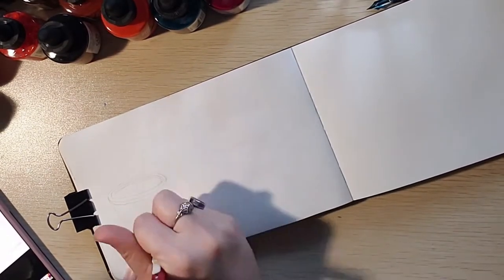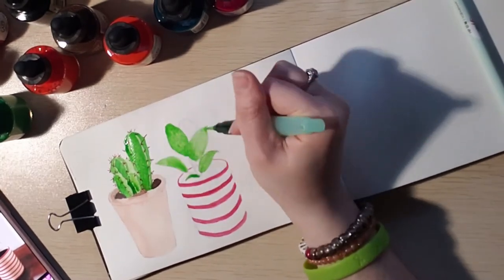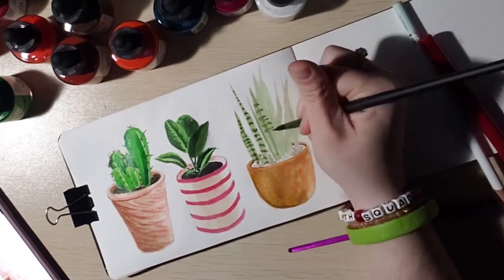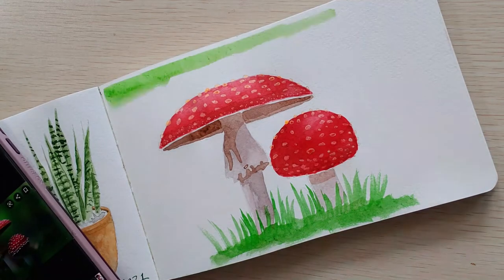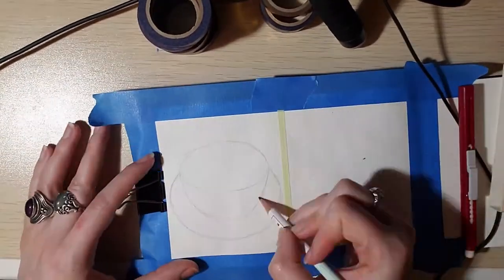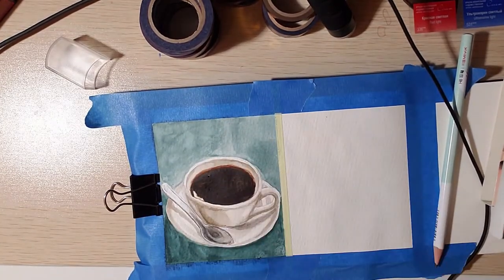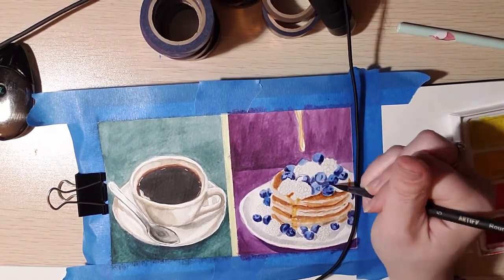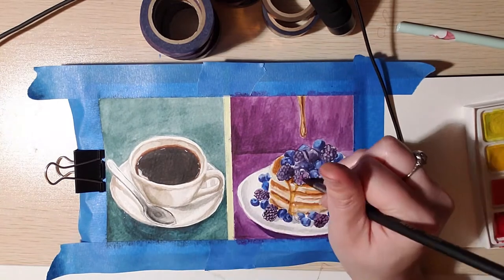4 Paintings - My Quest to fill the Moleskine Sketchbook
In this video I do four paintings in my sketchbook in efforts to pass the halfway point of this massive Moleskine Watercolor Sketchbook.

Sonnet Studio Watercolors

Dr Ph Martin's Bombay India Inks (2 separate sets)

Artify Watercolor Brushes

Himi Watercolor Brushes